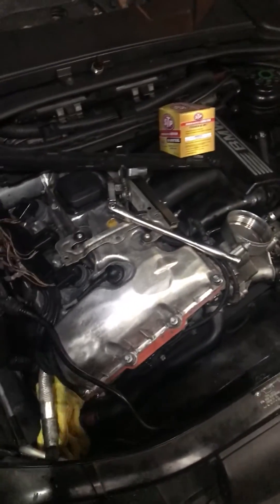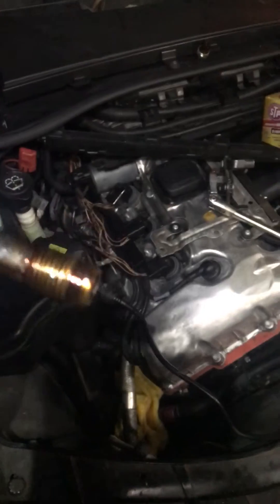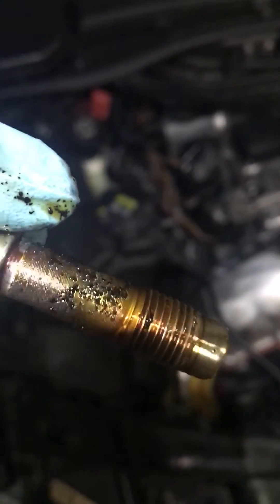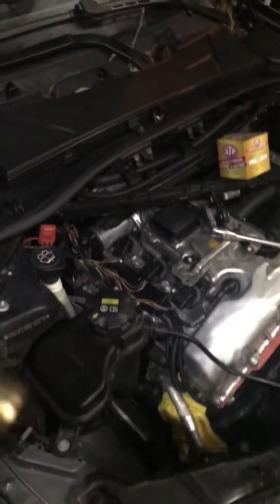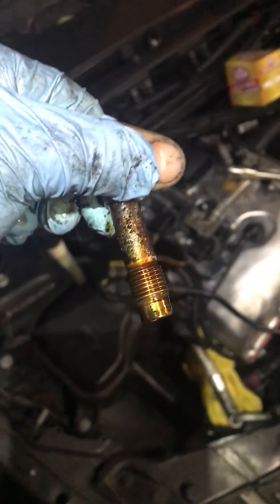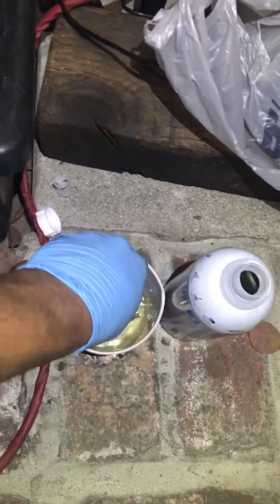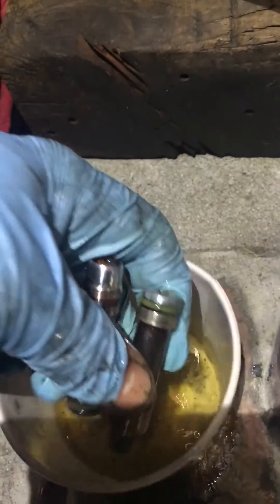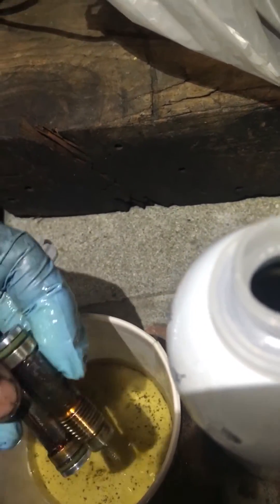Vanos filters n52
Responsible for maintaining oil pressure to vanos units and for immdiate lubrication on start up . You definitly want to make sure these are on ur maintance schedule if you are not one to change ur oil on time or go past the recommended mileage for changing ur oil . Once the little bad boys get clogged ur looking at bigger problem soon to follow